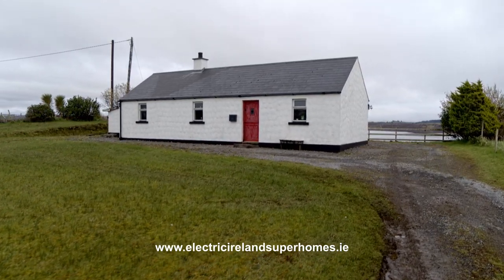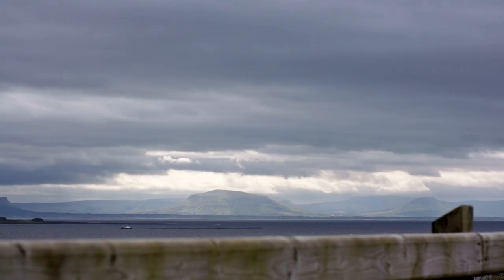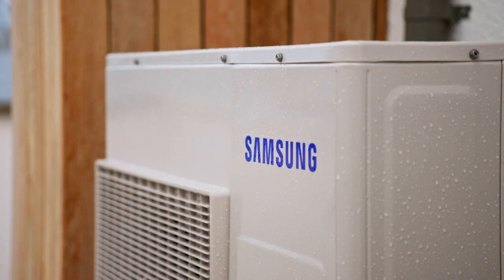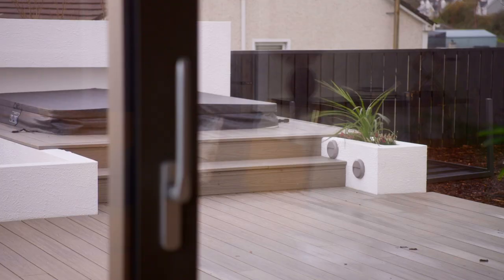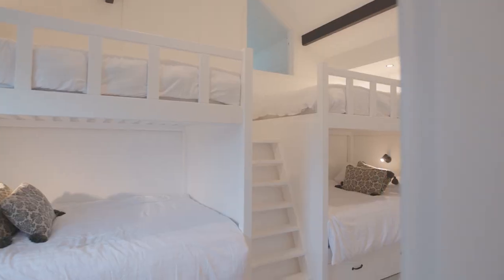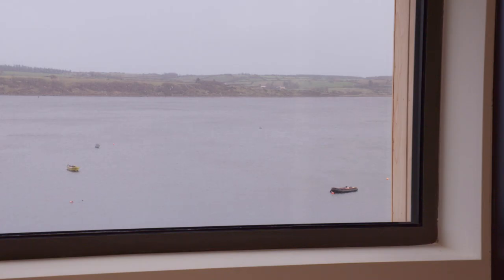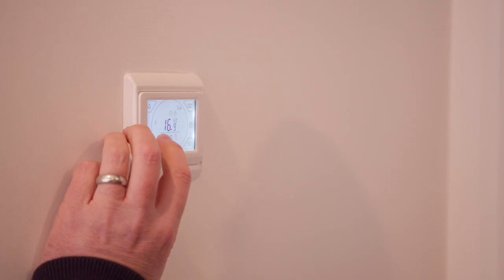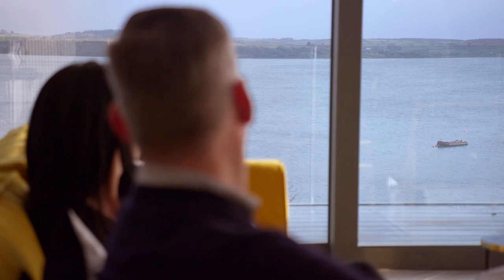RTE My Bungalow Bliss Episode 3 Jonny & Claire - Retrofit Measures